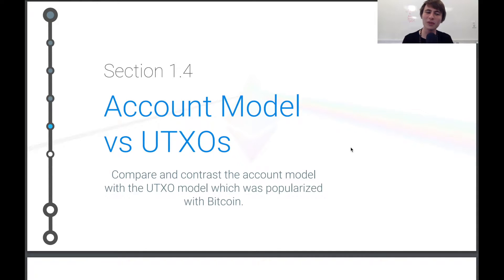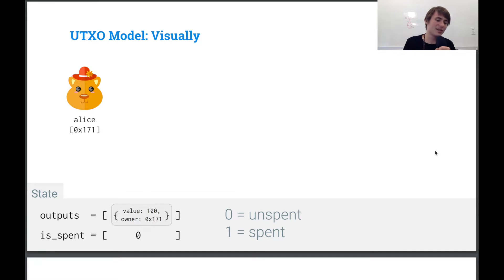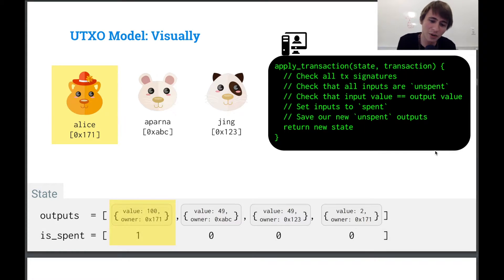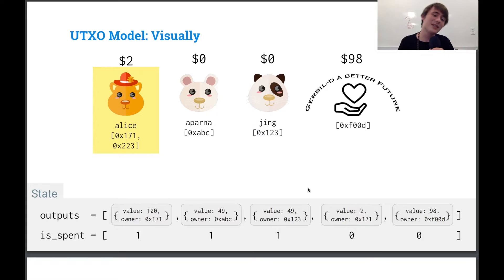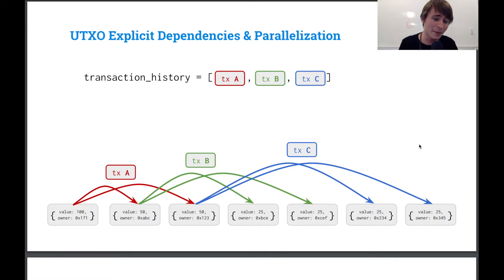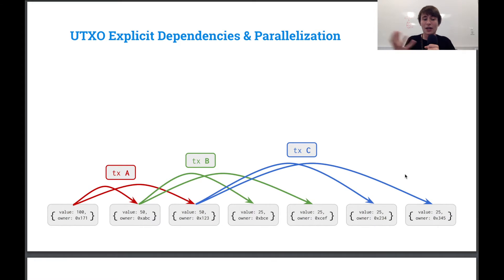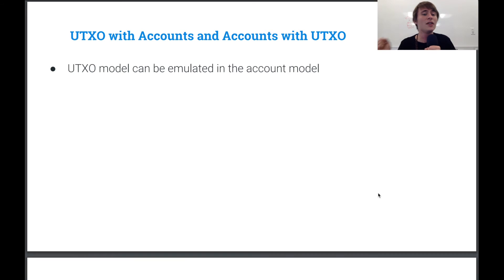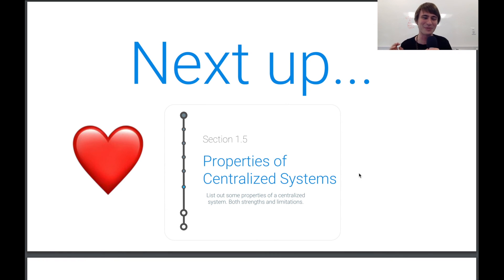Cryptoeconomics - 1.4 - UTXO Model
Learn how to implement the UTXO model & why you might want to!